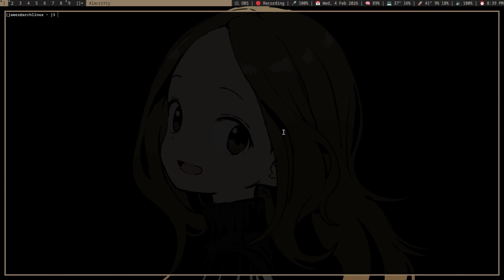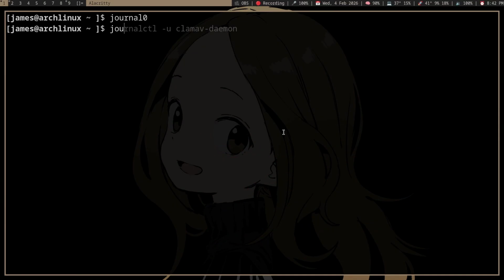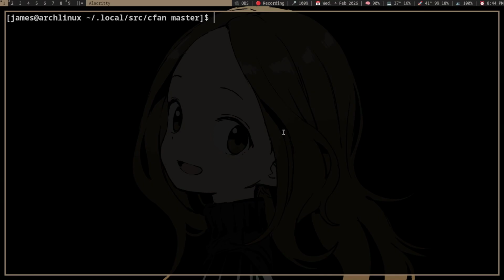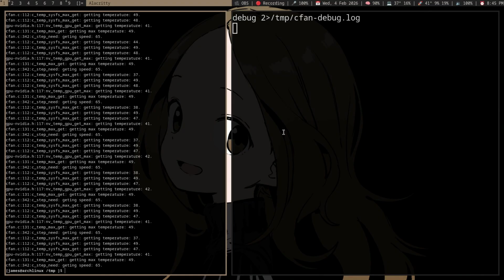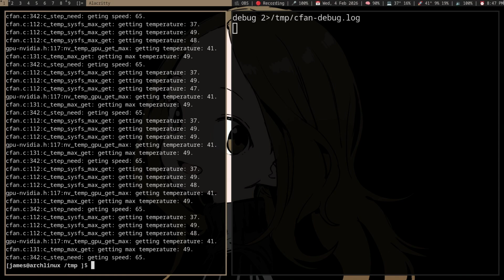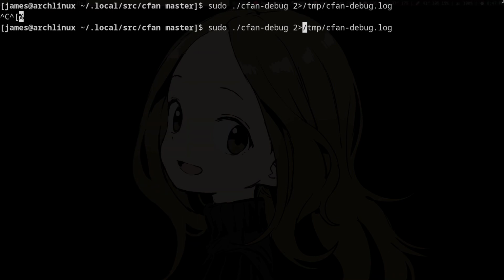How do you catch the error message?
How do you catch error messages from a background process from xinitrc on Arch Linux